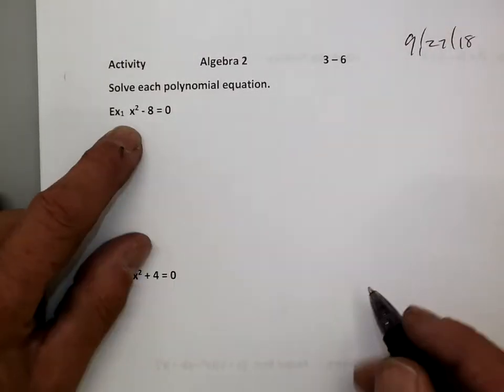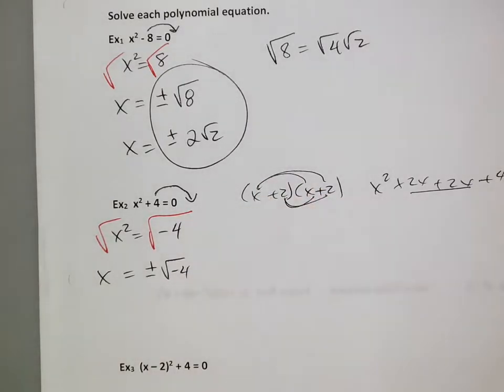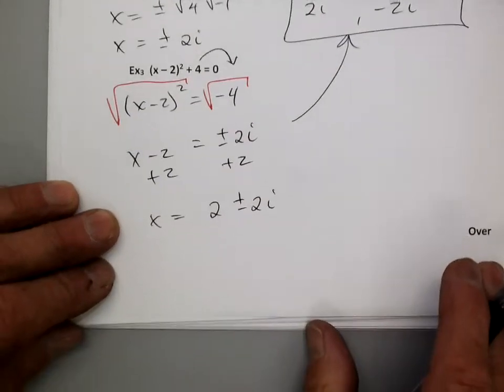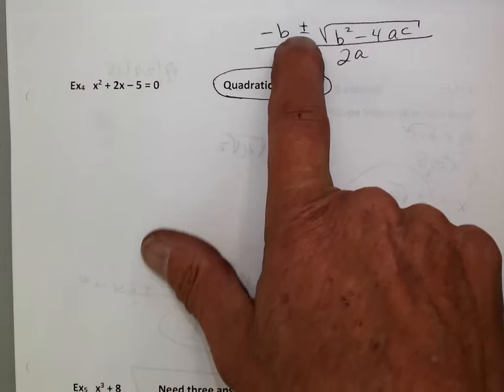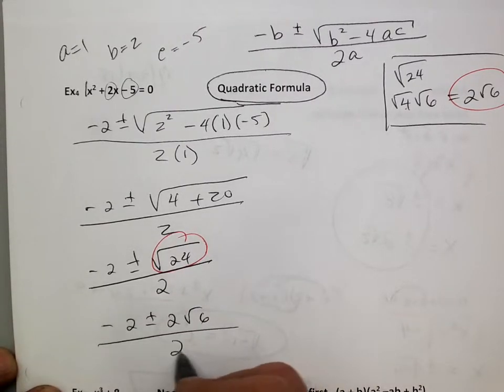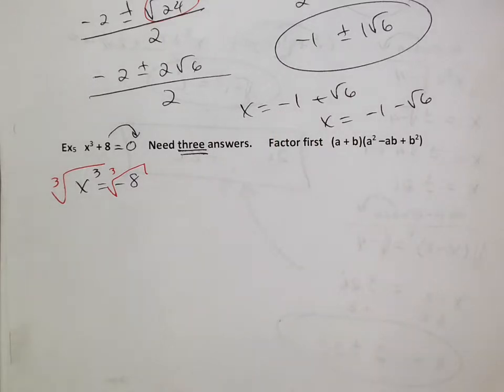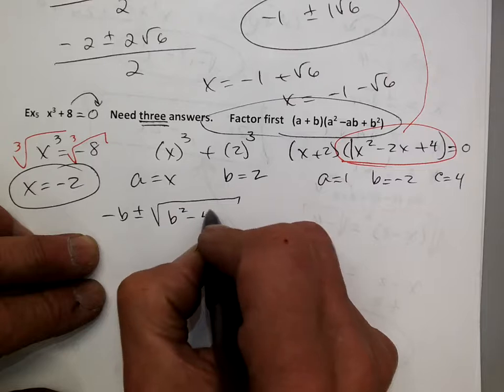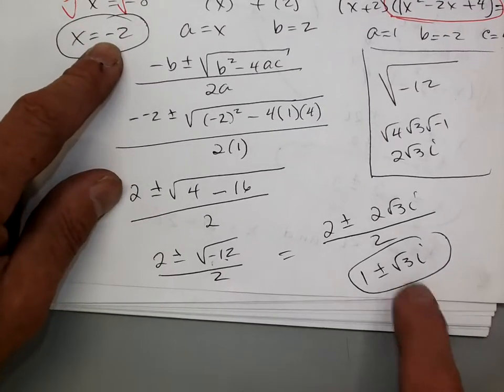3 6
Description